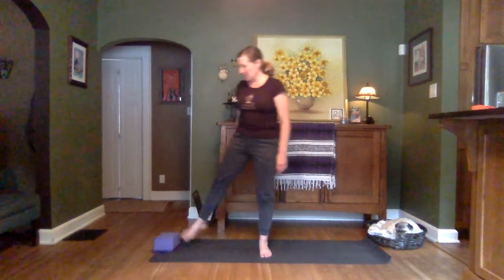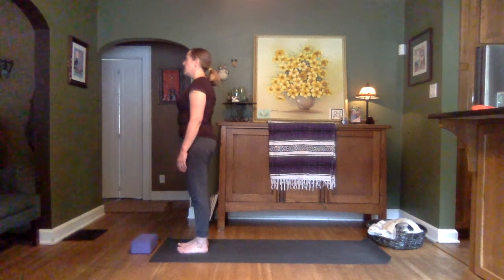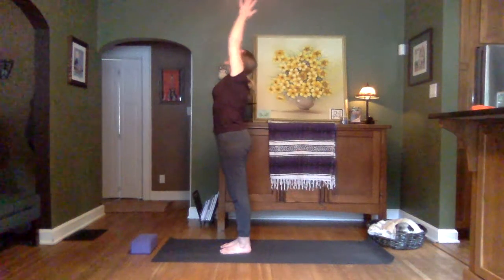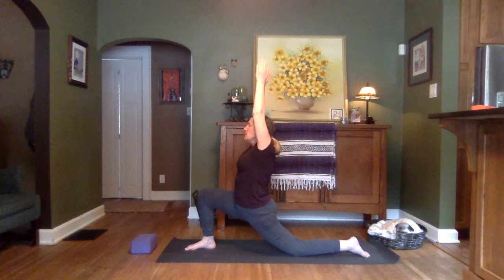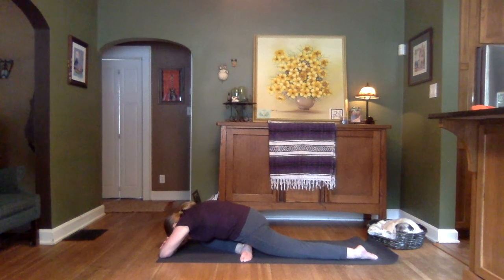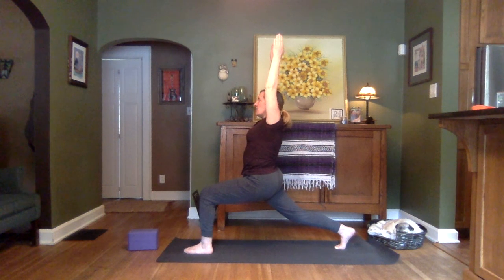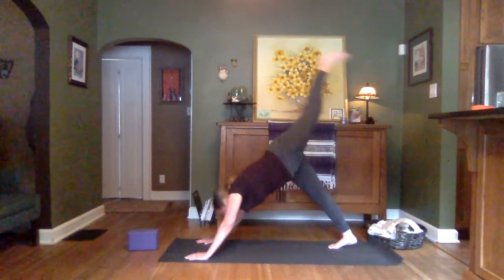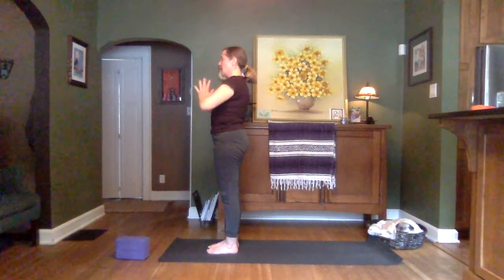Slow Vinyasa Flow Part I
I have broken down an hour of a slow Vinyasa flow into three parts.  This first segments warms you up with sun salutations, high & low lunges and the pigeon pose.  I recommend using this as your practice if you have a busy day or if you are making it your goal to add yoga to your daily routine smaller segments at a time can help build up to a full practice. Enjoy!

Also, please check with your doctor if you are starting a new exercise routine.